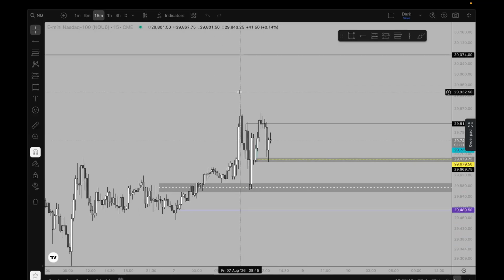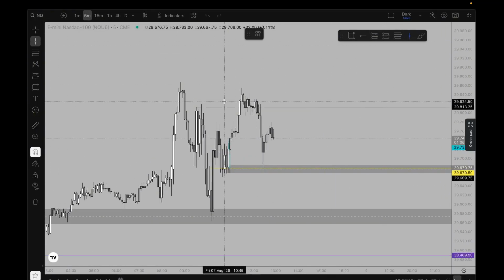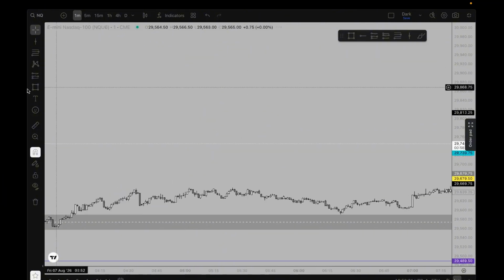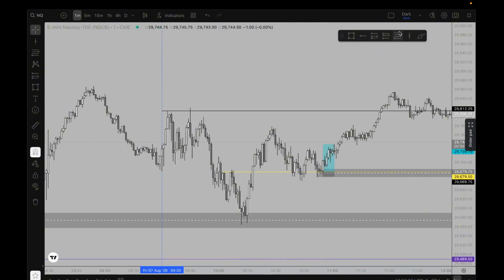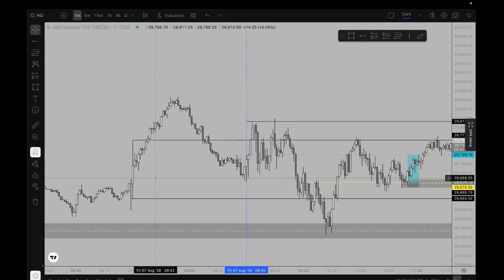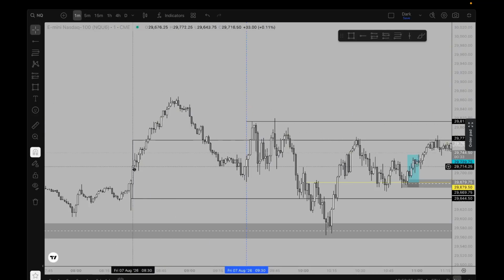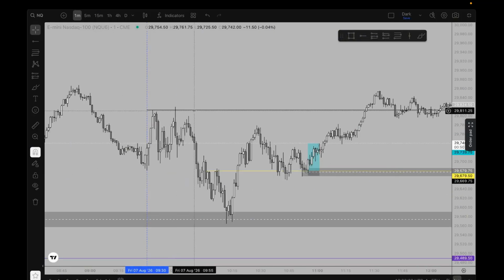I Made $3,000 Trading the 10AM Key Open (From the Beach 🌴)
I made $3,000 trading Nasdaq (NQ) using my 10AM Key Open strategy—all while spending the day at the beach.

In this video, I break down the exact setup, why I took the trade, how I managed risk, and what allowed me to stay disciplined. You'll also see my funded accounts and how I approach consistency instead of chasing trades.

What you'll learn:
📈 My 10AM Key Open strategy
🎯 Entry, stop loss, and target
🧠 Why this setup worked
💰 Risk management on funded accounts
📊 How I stay consistent trading NQ